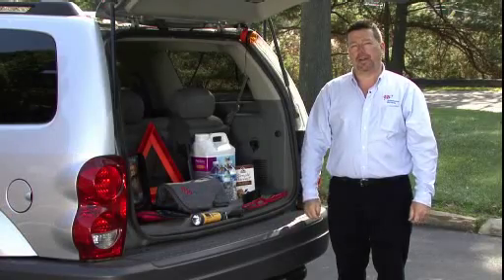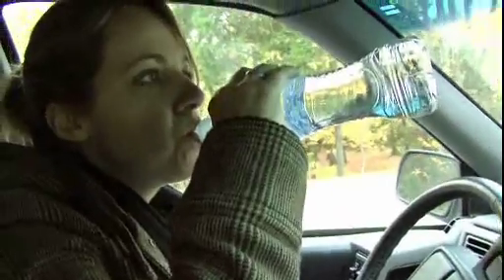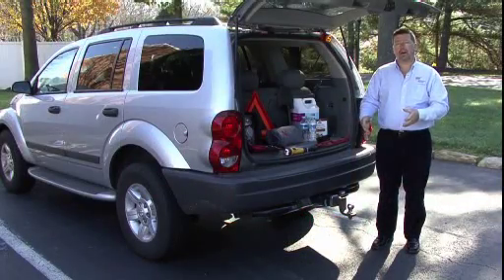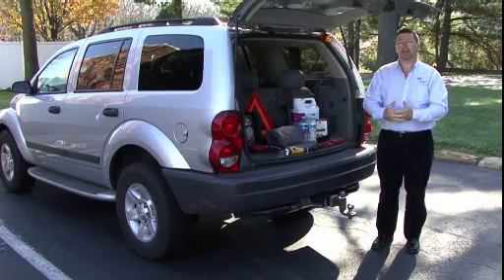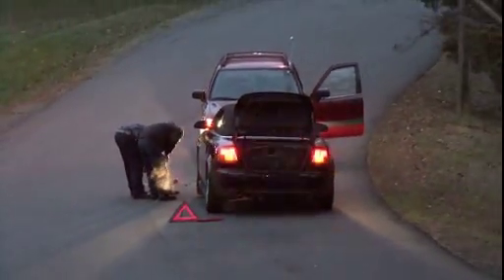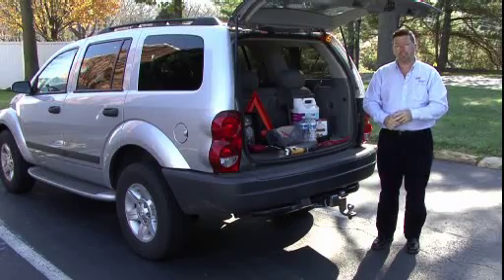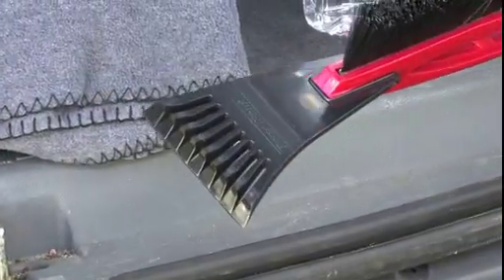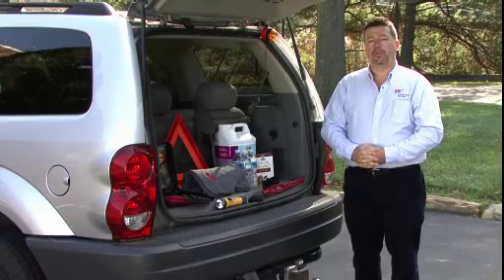Winterize a Car - Preparing an Emergency Supply Kit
In this video series, automotive professionals, Ed Kriston and Jeff Boone of AAA Mid-Atlantic, will demonstrate how to inspect and prepare your vehicle for winter driving. The videos will cover several of the most important areas of your vehicle to help you get through winter and minimize the potential for breakdowns. The final segments provide safety tips in the event you find yourself stranded on the side of the road due to a breakdown. The series is designed for drivers of all levels and automotive knowledge. Ed and Jeff are ASE Certified Master Technicians.